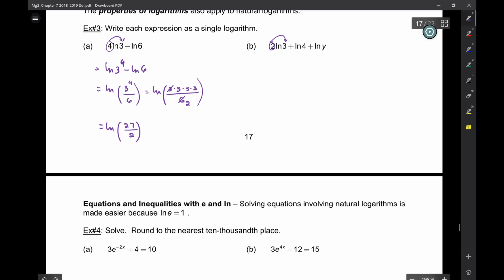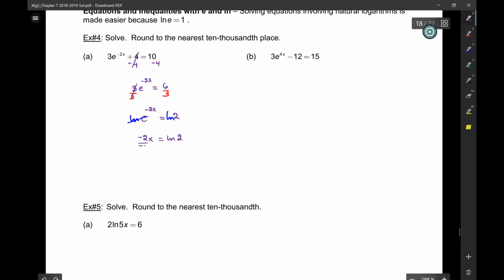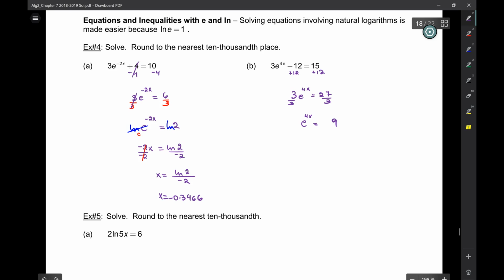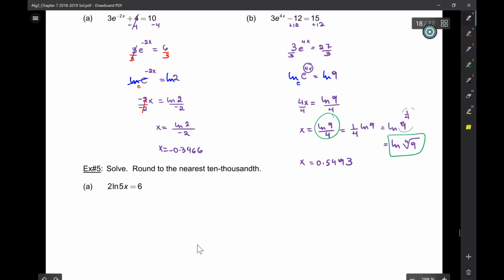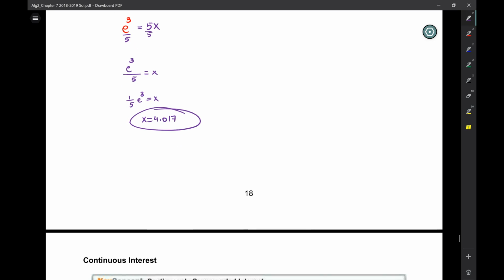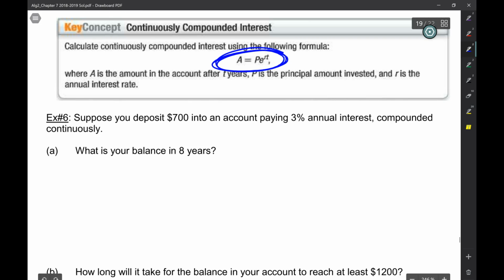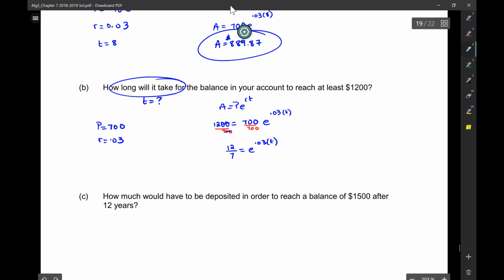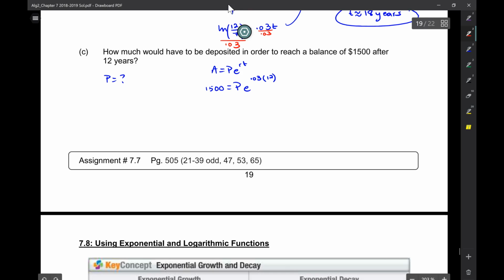Alg 2 7.7